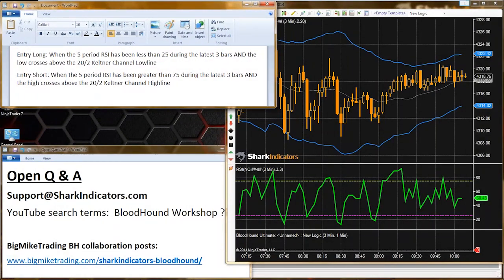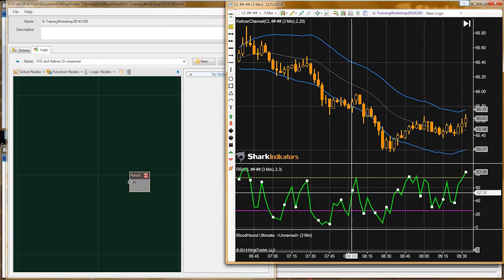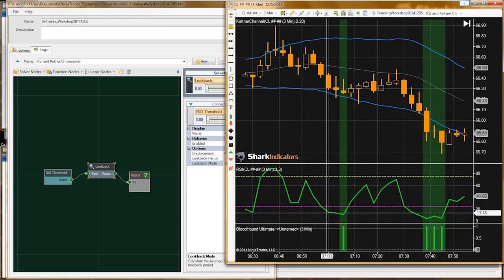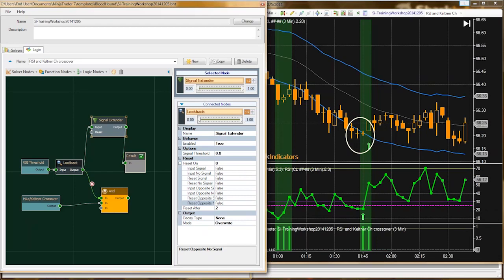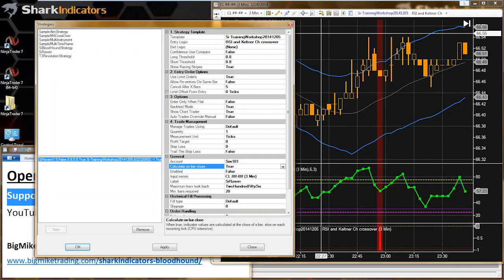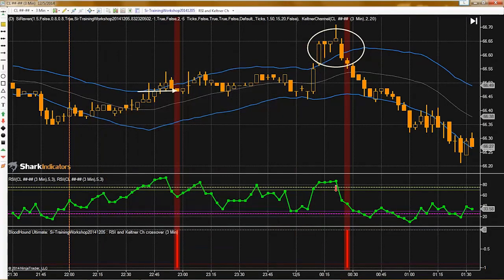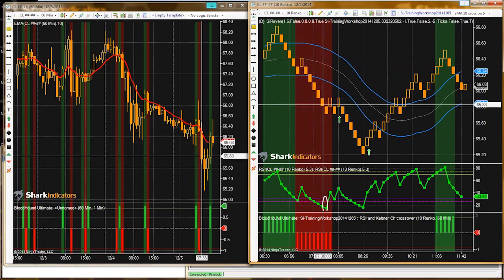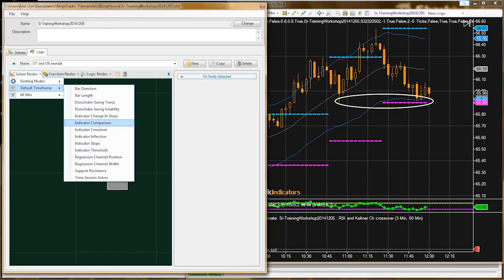BloodHound Workshop - Joining RSI & Keltner Channel Conditions and Finding Double Tops/Bottoms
Recorded on December 5th, 2014

Today's topics:

7:14 Looking for an RSI overbought/oversold condition, and price crossing the Keltner Channel.  Specifically, for a long signal the RSI need to be less than 25 for 3 bars in a row and the Low price must cross above the lower Keltner Channel.  Opposite for a short signal.

57:04 Looking for price crossing the EMA 10 on a higher 60min time-frame.

1:10:24 Detecting possible double tops (DT) and double bottoms (DB)

1:27:47 A simple comparison of the SiBackTestRenko to the Renko bar.